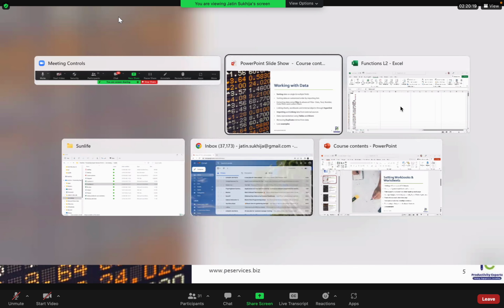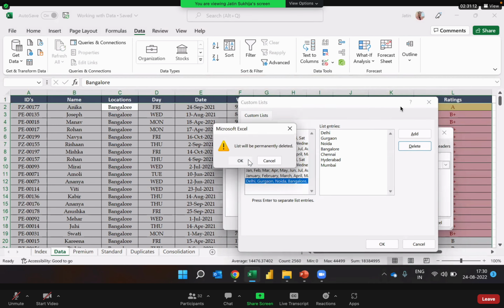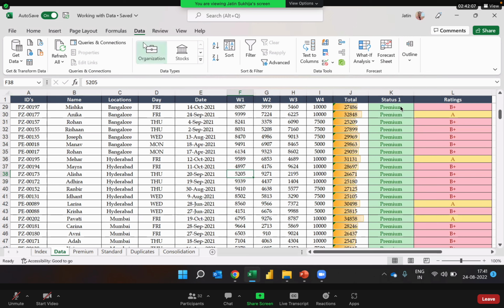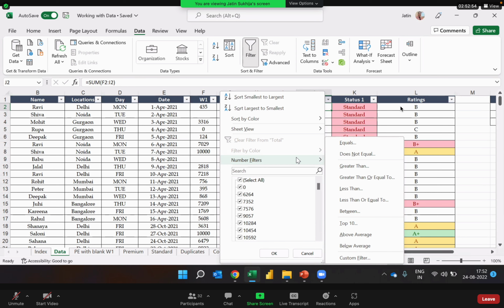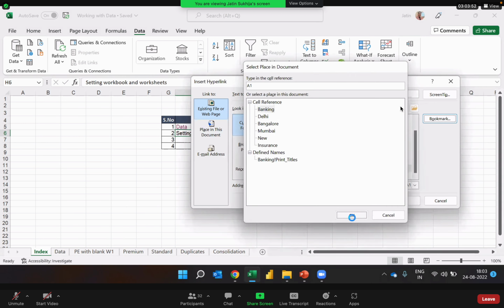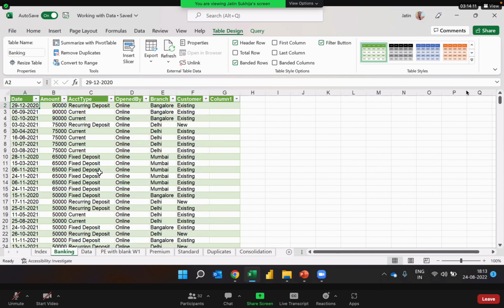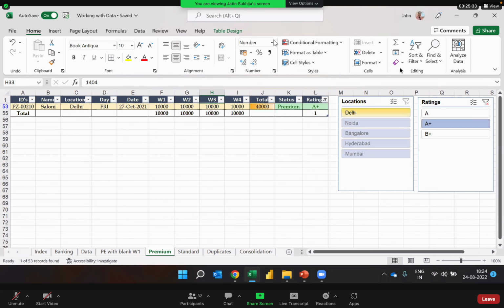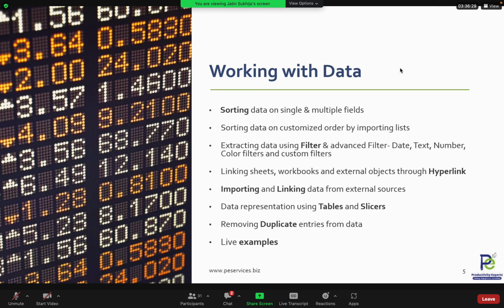Lecture-4 | Basics of Excel